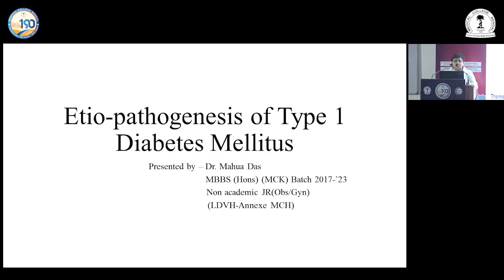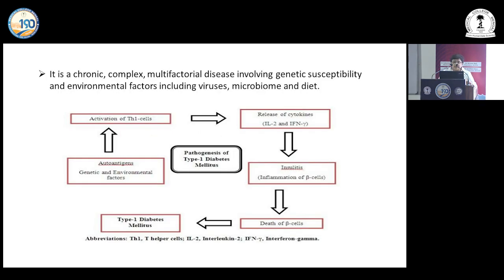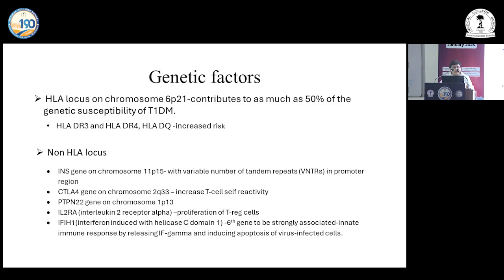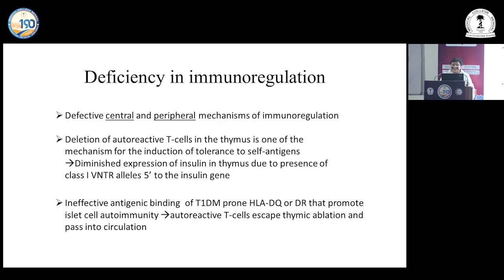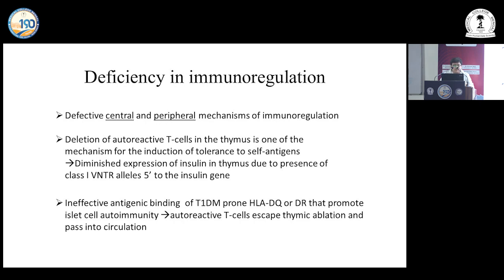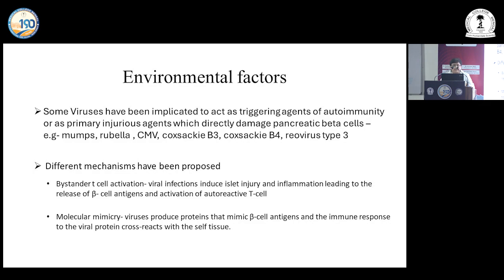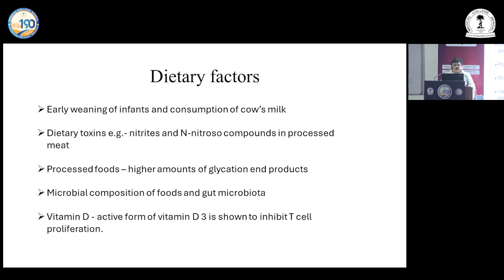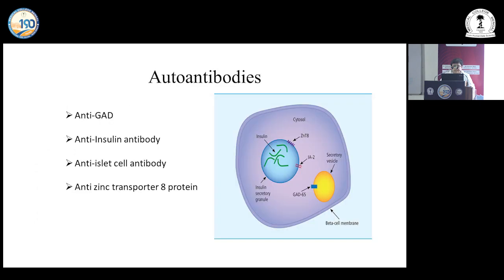"Decoding the Origin and Development of Type 1 Diabetes!"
Embark on a journey to unravel the mysteries of Type 1 Diabetes with Dr. Mahua Das in this insightful short video. Explore the underlying causes and progression of this condition, gaining valuable knowledge that sheds light on its etiology and pathogenesis.

In this captivating presentation, Dr. Mahua Das delves into the intricate mechanisms behind Type 1 Diabetes Mellitus, providing clarity and understanding for viewers. From genetic predispositions to autoimmune responses, discover the factors that contribute to the onset of this chronic condition.

Join us as we delve deep into the etio-pathogenesis of Type 1 Diabetes Mellitus, shedding light on the complex interplay of biological processes that shape its development. Gain valuable insights that empower you to better understand and manage this prevalent disease.

Don't miss this opportunity to enhance your understanding of this important medical condition.

Let's journey together as we decode the mysteries of Type 1 Diabetes Mellitus and strive for a healthier future!

Dr. Mahua Das
MBBS (Hons) (MCK) Batch 2017-’23
Non academic JR(Obs/Gyn) (LDVH-Annexe MCH)